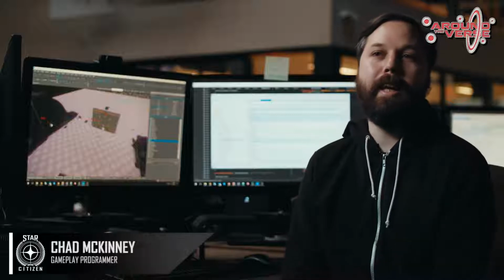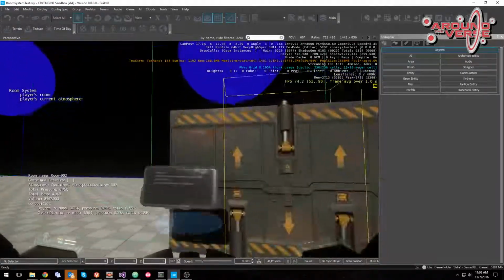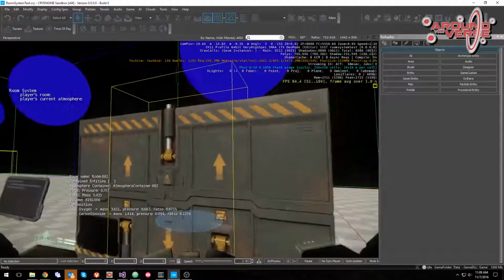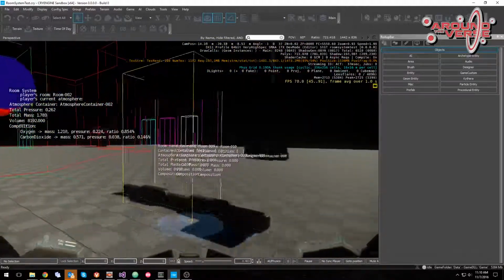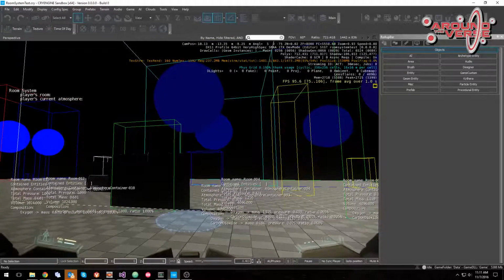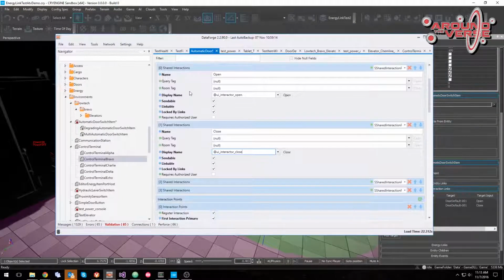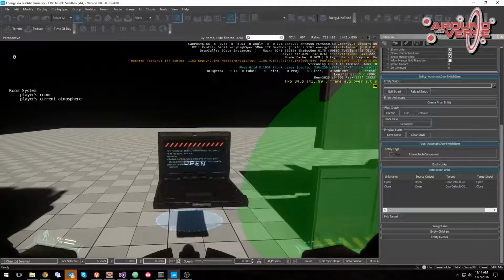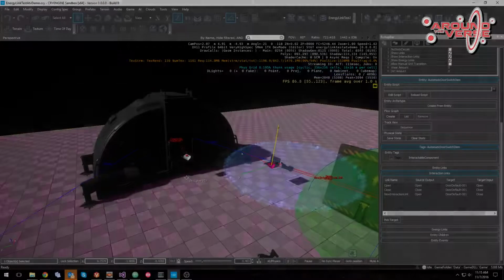Star Citizen Behind the Scenes: Room System and Interaction Linking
Star Citizens room system and interaction linking technology explained.
Behind the Scenes segment from Around the Verse.